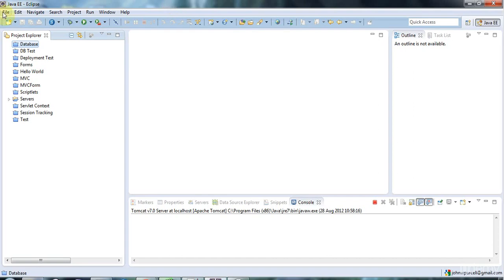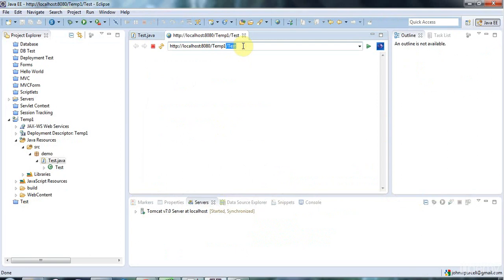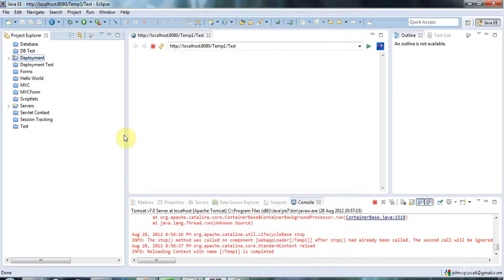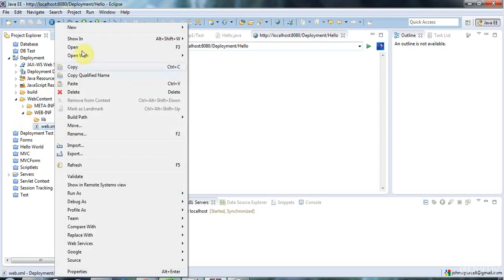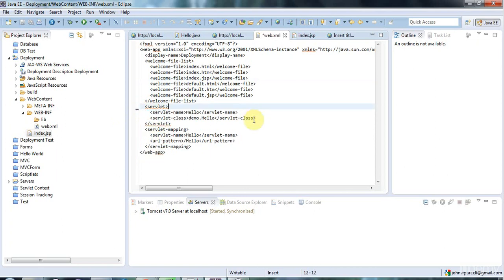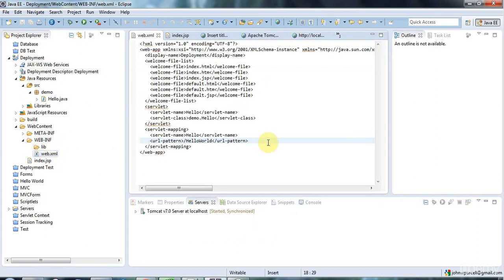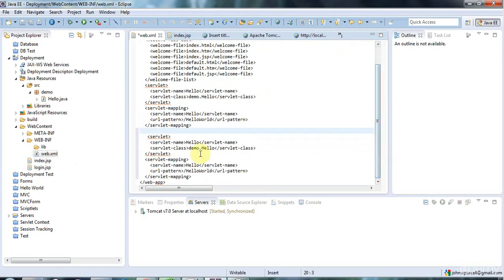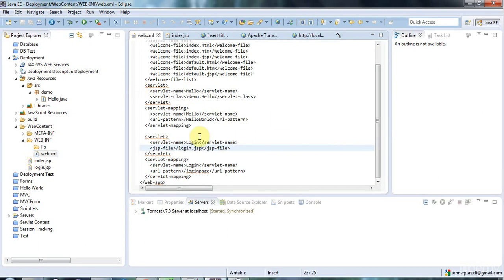005 Deployment Descriptors the Web xml File